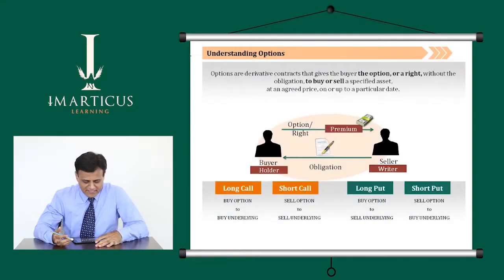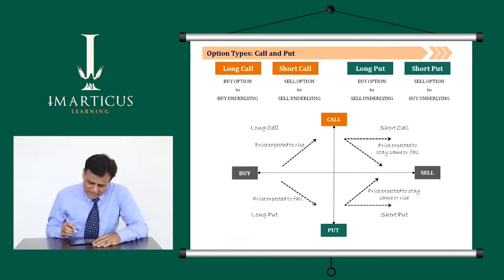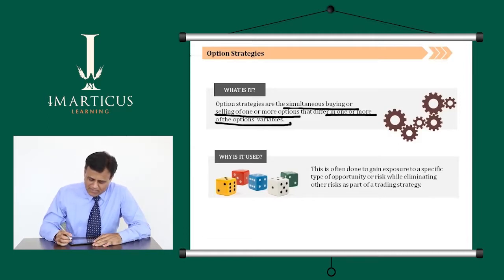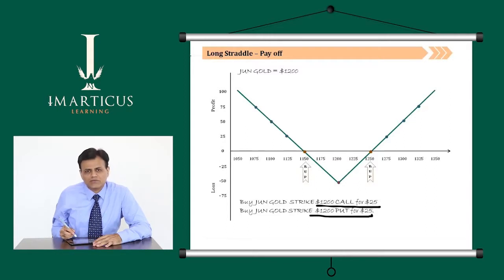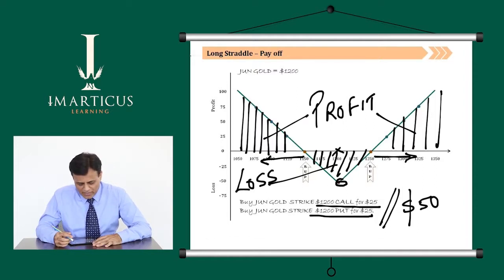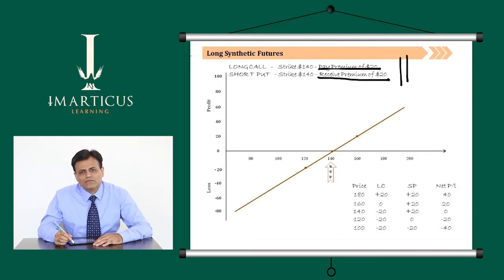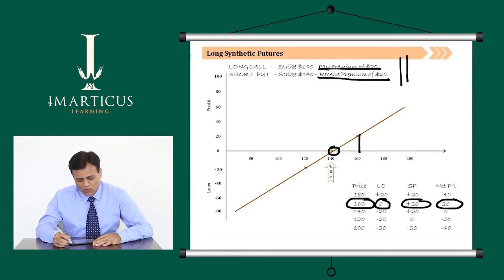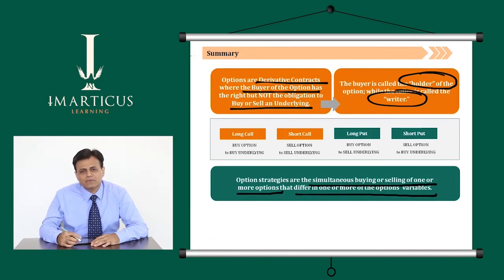Self Paced Video Finance Option Strategy by Harish